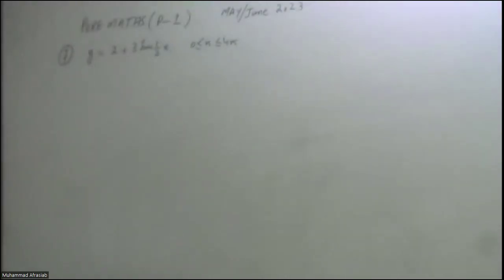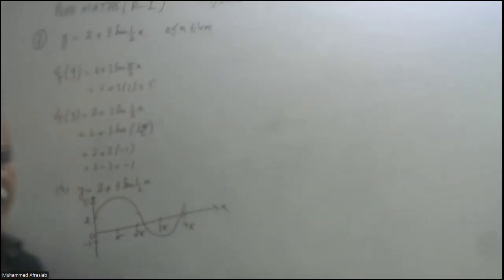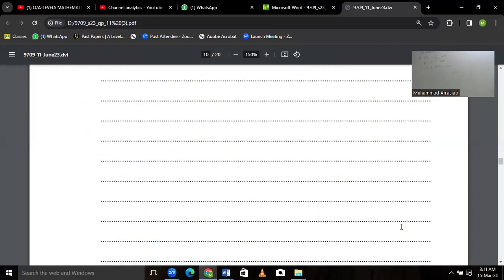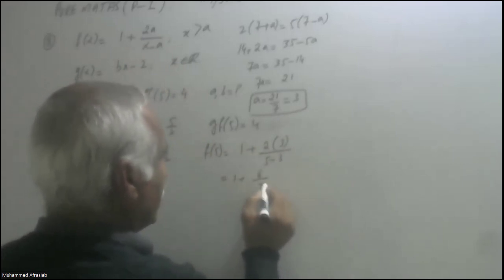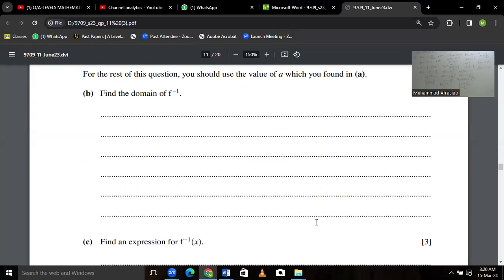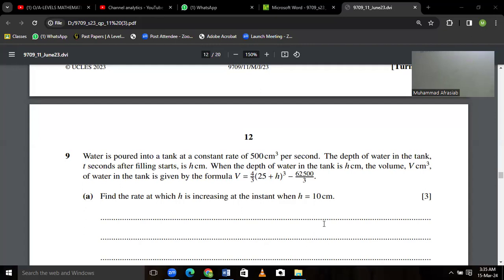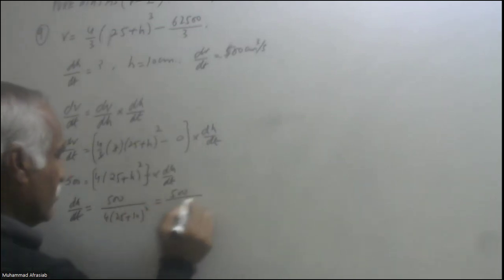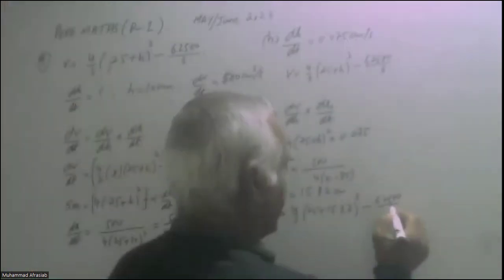P1 May/June 2023 Q7,8,9 solved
In this video Trigonometric function for its max,Min, rate of change ,sketch of graphs also with rate of change in differentiation are discussed